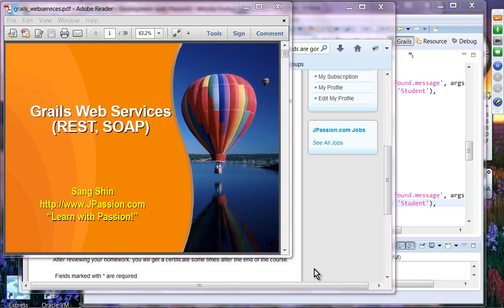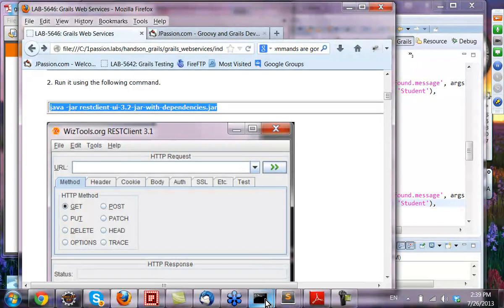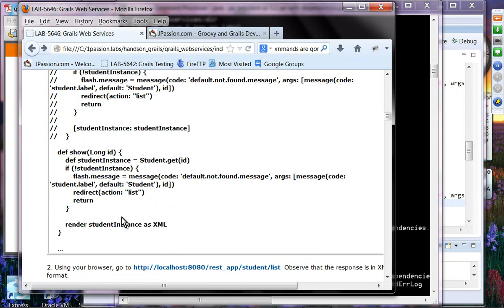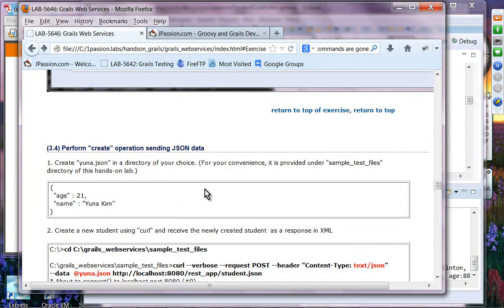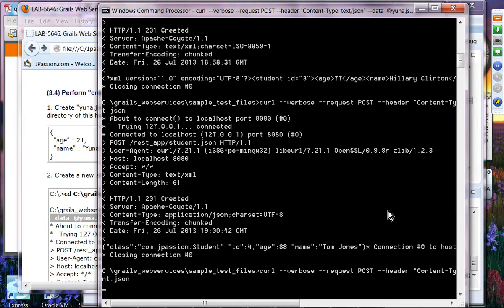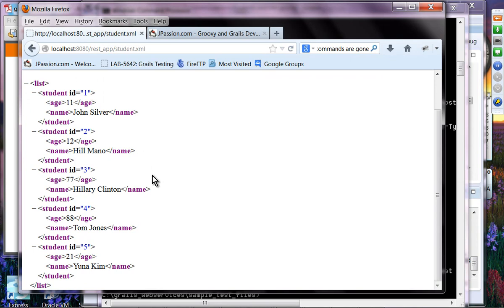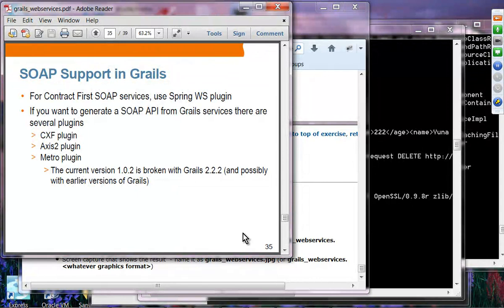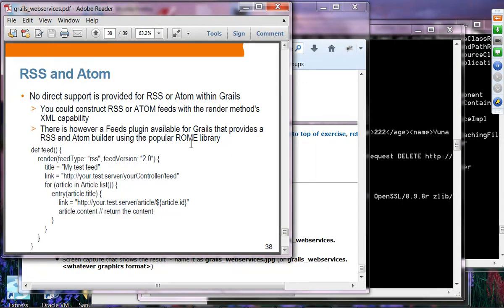Grails Webservices (from JPassion.com)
For hands-on lab document, and sample apps, please go and acquire full subscription.